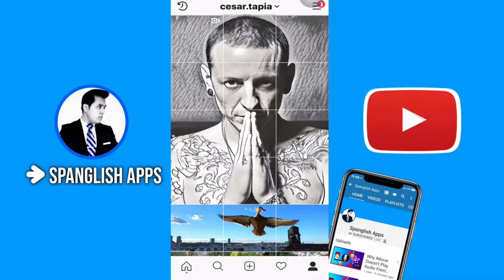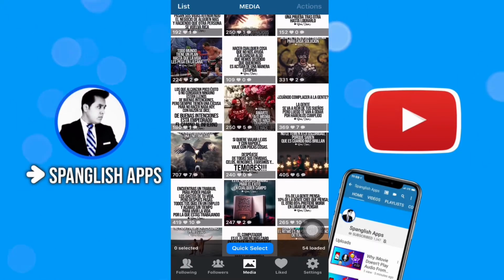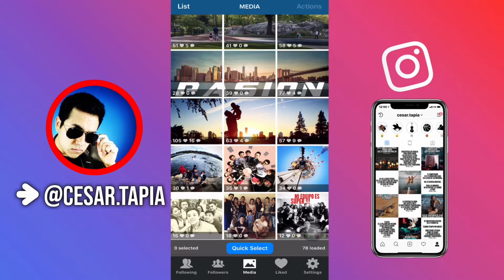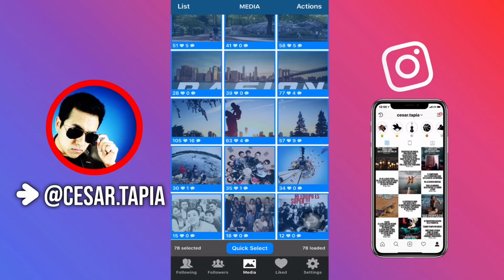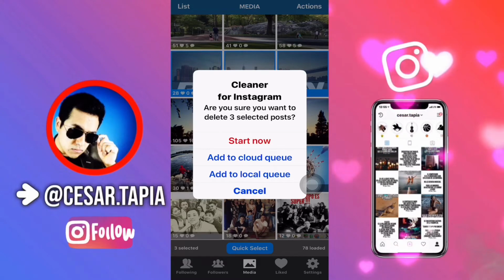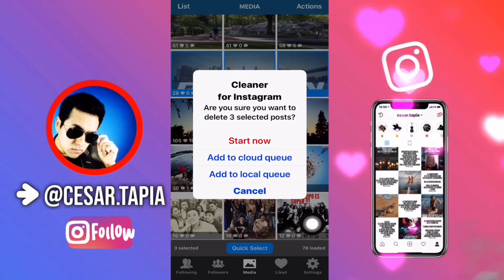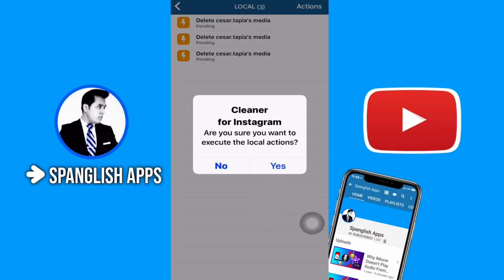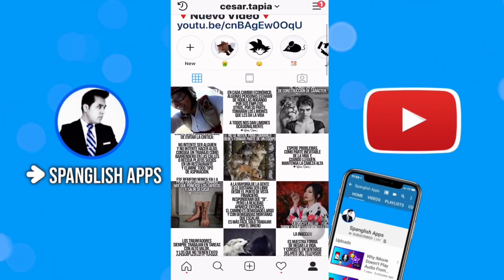How To Mass Delete Pictures Without Getting In Trouble With Instagram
✅MY POPSOCKET
🎒BACKPACK
📸CAMERA (no lenses)
🔭LENSES
🎙SMALL MICROPHONE
🔛EXTENSION CORD FOR MIC
🎤BIG MICROPHONE
🤹🏻‍♂️FIDGETSPINNER
📱BAMBO CASE

THANKS FOR THE GREAT MUSIC TO:
•Dj Quads

Spanglish Apps